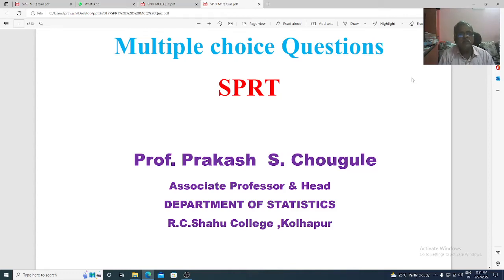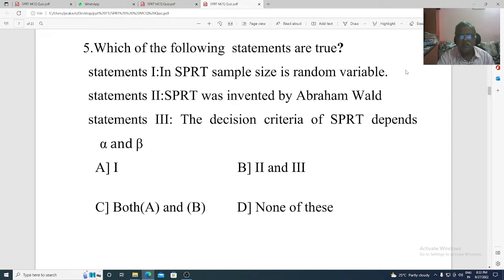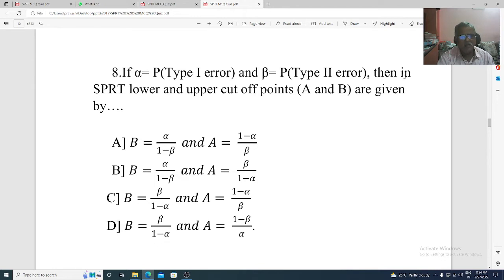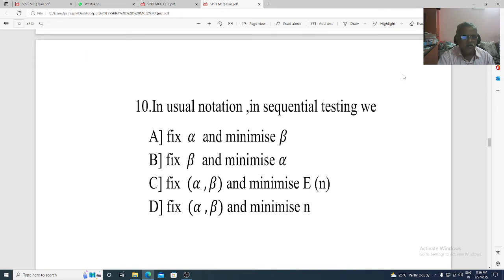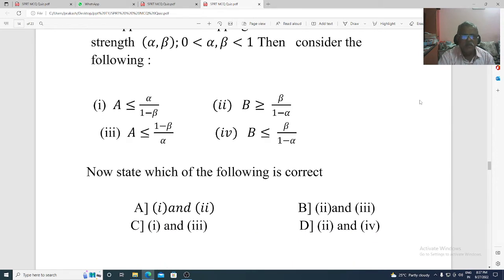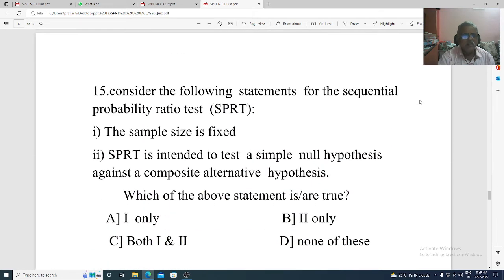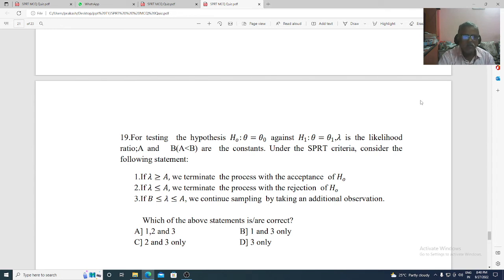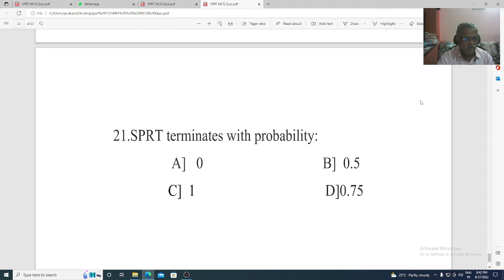MCQS ON SPRT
MCQs on SPRT  useful for NET/SET/PG entrance examination in Statistics